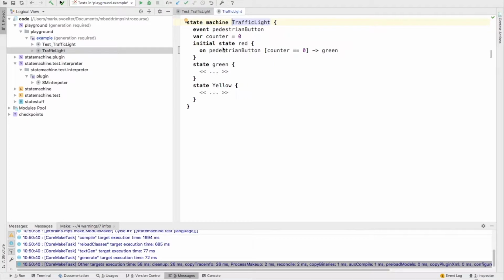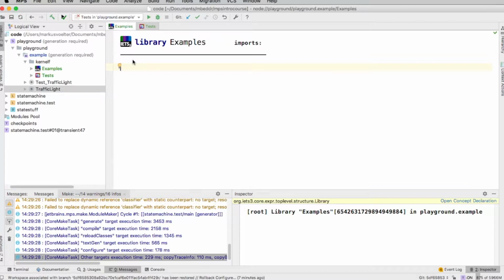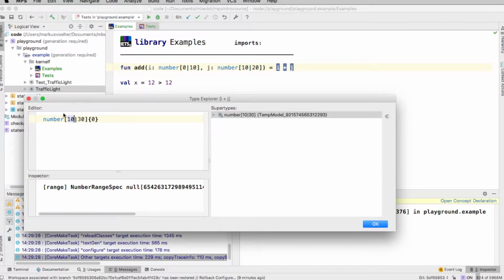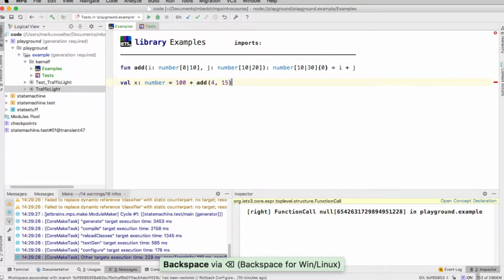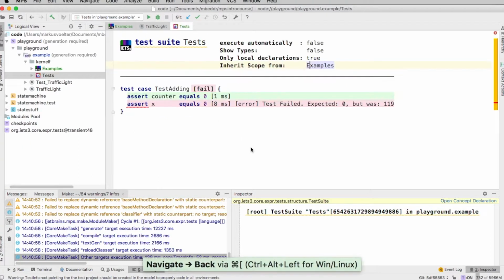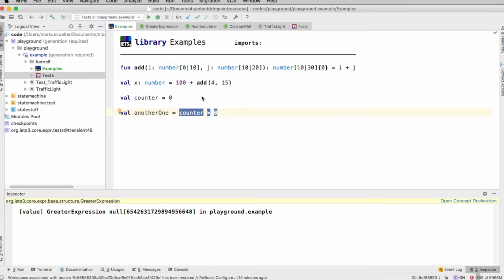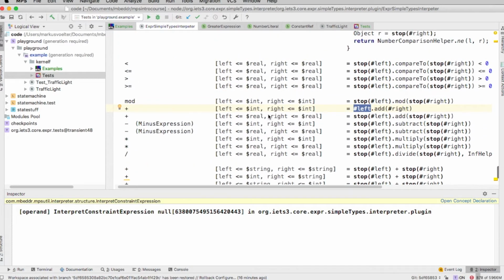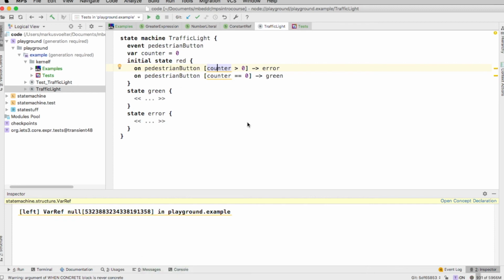MPS-Intro-2018: Intermezzo: What is KernelF?